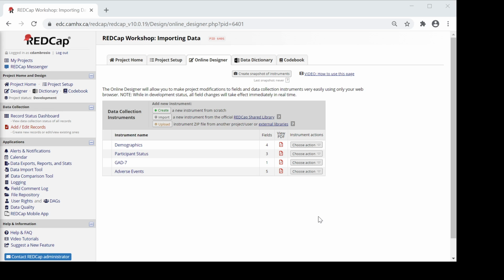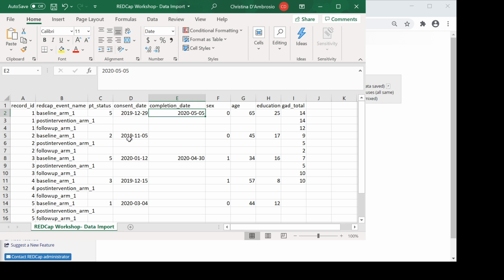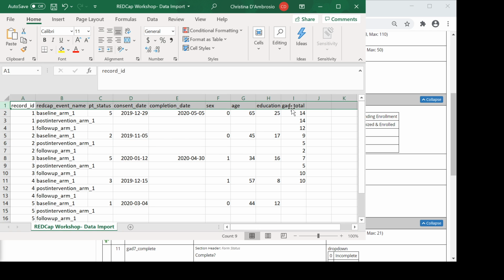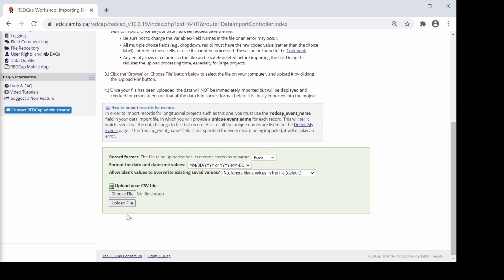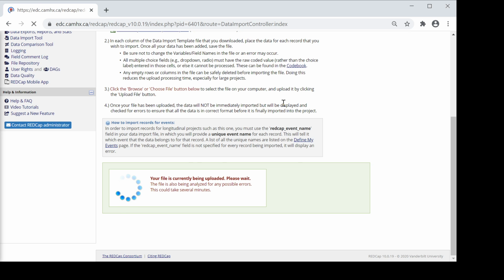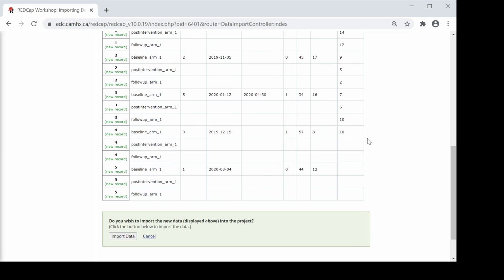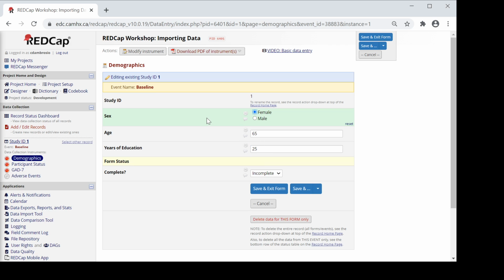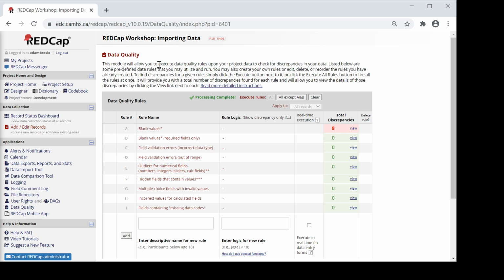REDCap tutorial: Importing Data into REDCap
In this video, Christina will take you through the basics of the data import tool in REDCap along with a few helpful suggestions.